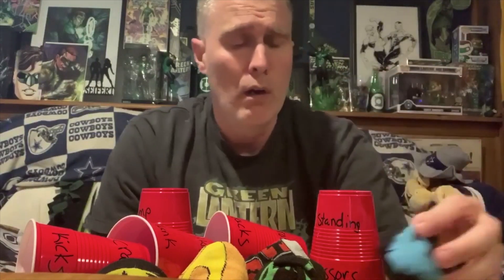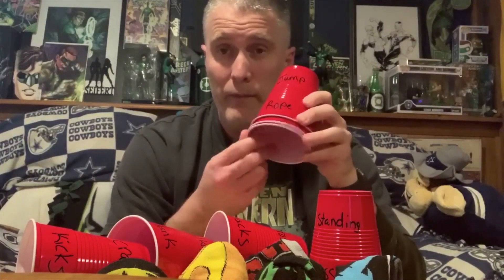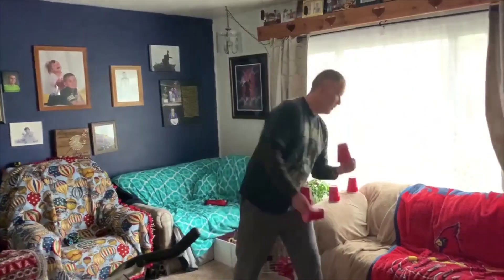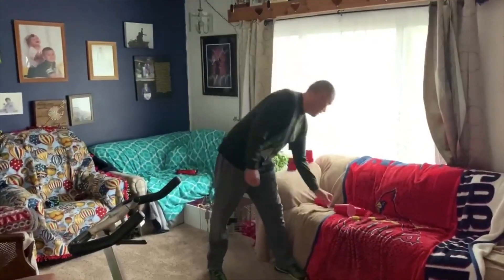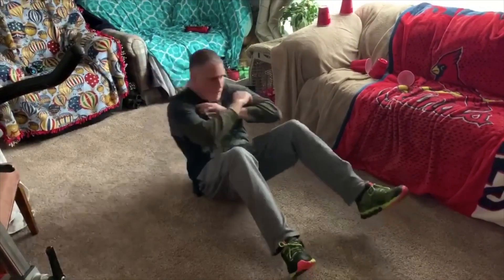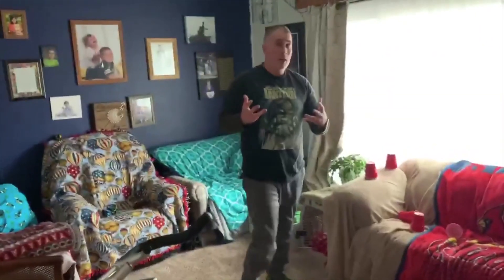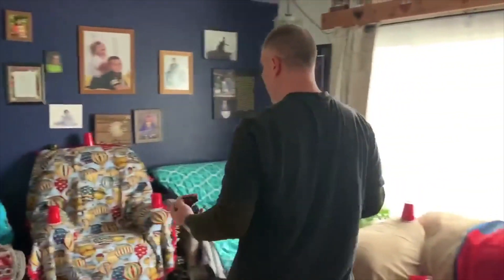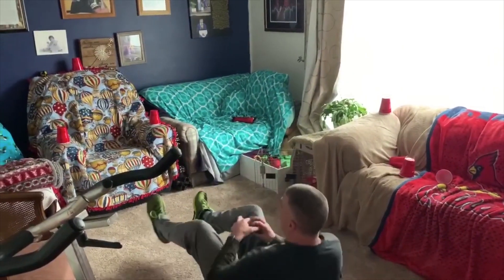High to Low Target Fitness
This P.E. at home activity with have you throwing in different positions using high, medium and low planes.  Once you hit the targets you will have to complete the exercise written on the targets.

Video was created using iMovie.  Poster instructions were created using the Comic Life app and Bitmoji